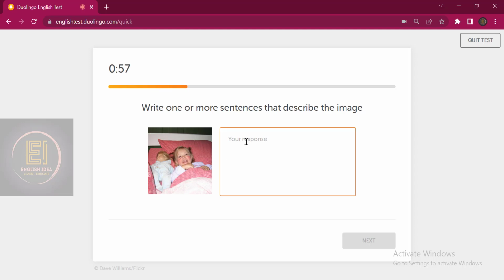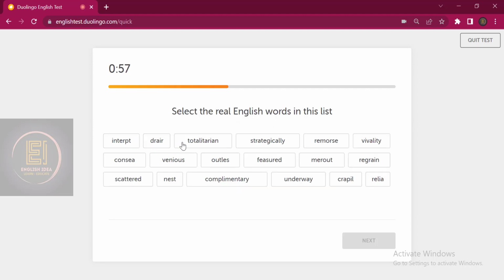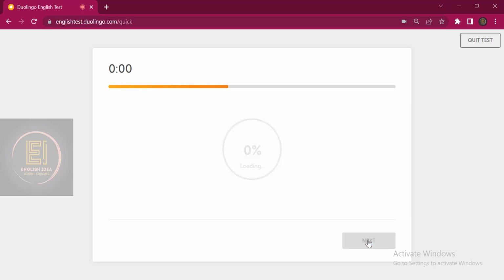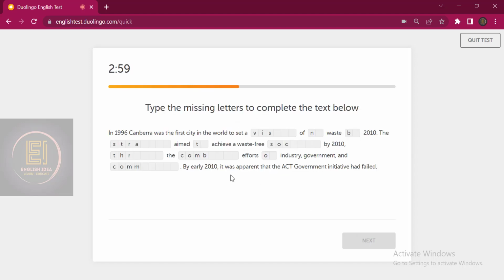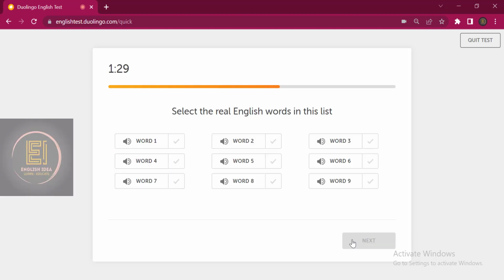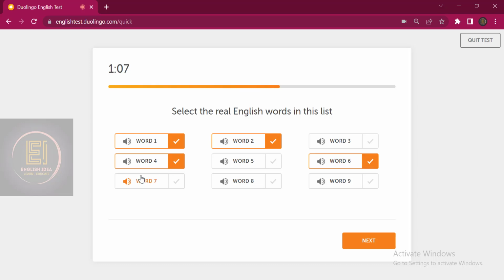Full Duolingo English Practice Test | TEST 5 | Tips | Answers